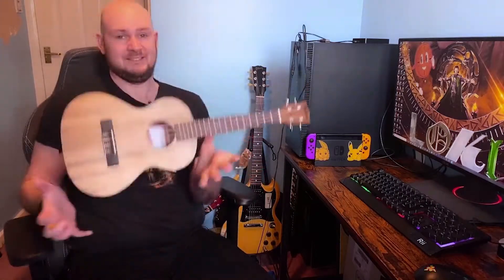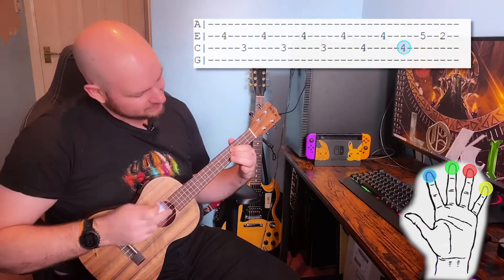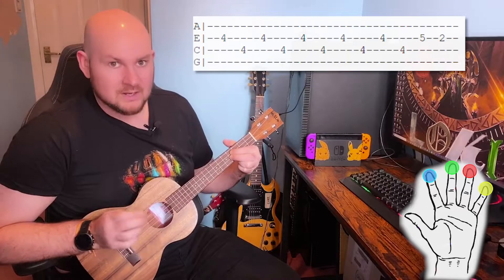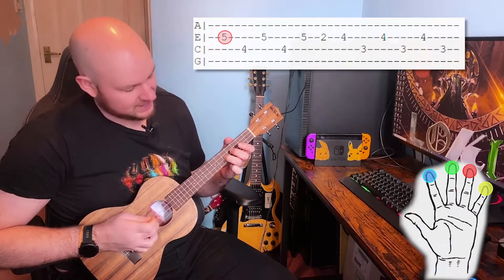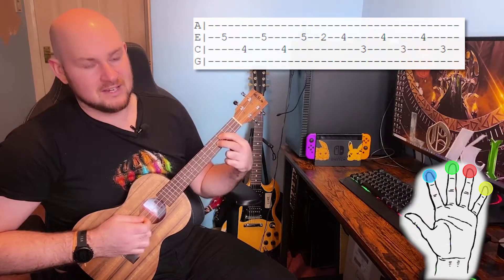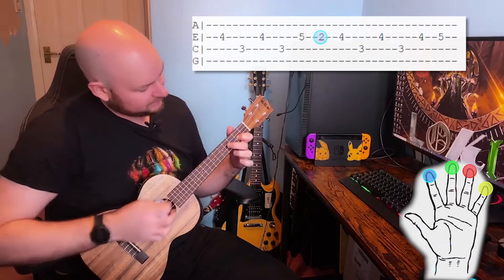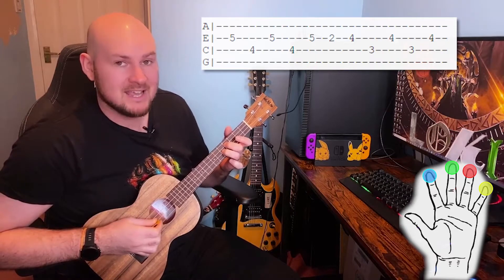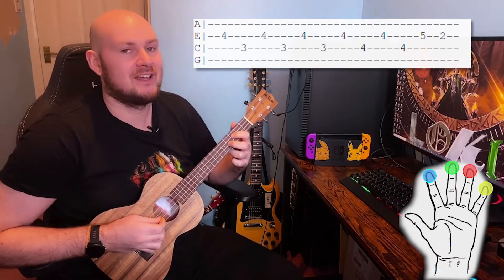Loki Opening Theme - Ukulele Tutorial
Better late than never right?! My ukulele tutorial for my version of the Loki Tv show opening theme!

Music - 00:00
Intro -  00:15
Tuning - 00:27
Tutorial Start - 00:44
Section 2 - 01:18
Section 3 - 01:51
Section 4 - 02:34
Section 5 - 03:08
Play along with tabs - 03:45
Outro - 04:03